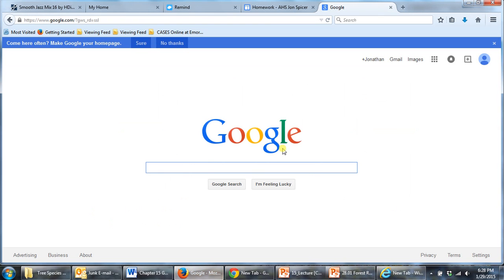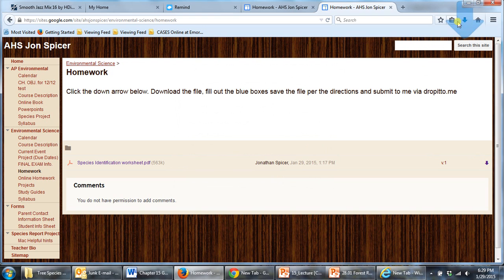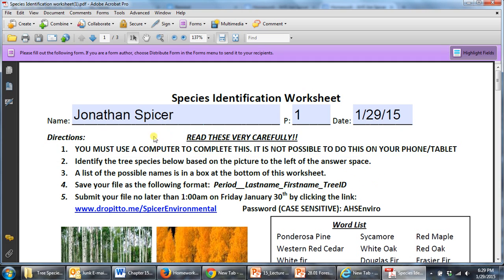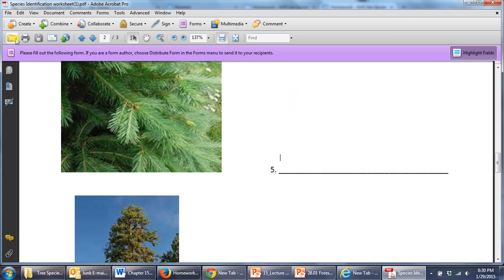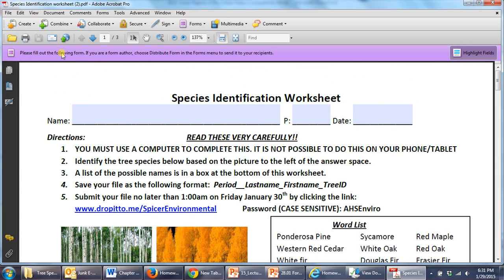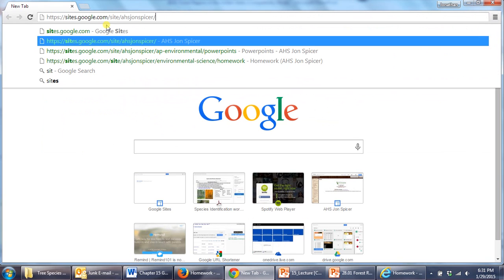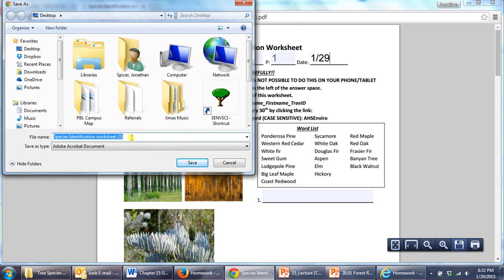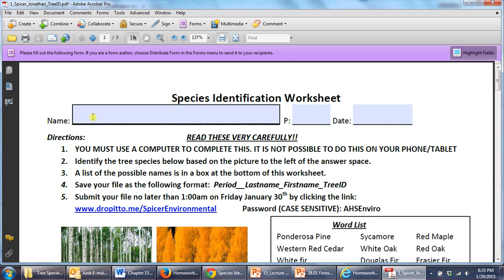Tree ID Wkst Instructions